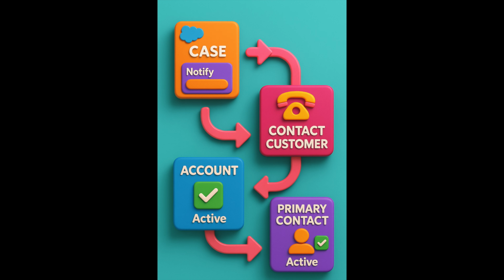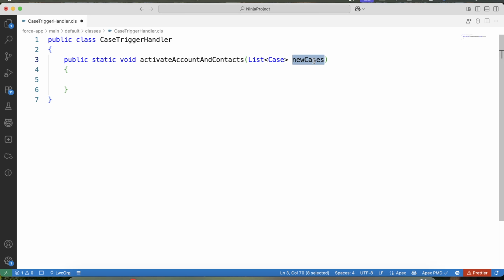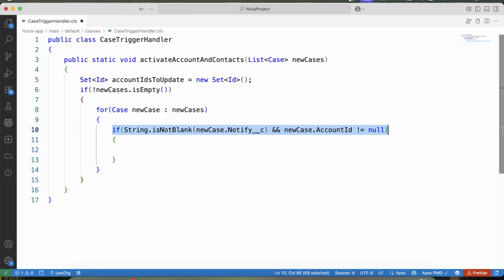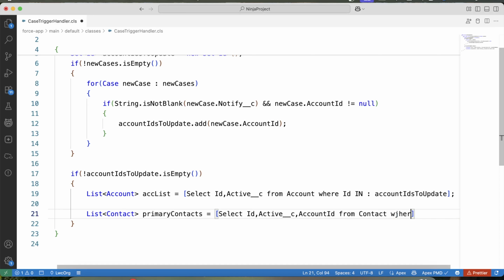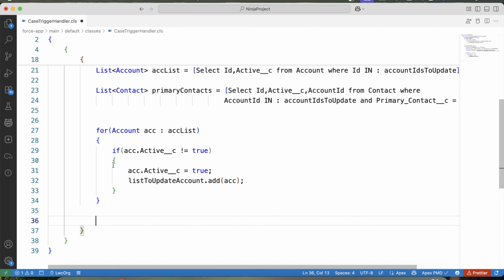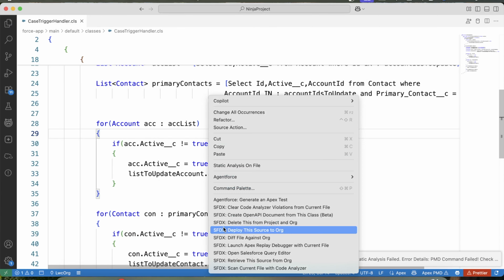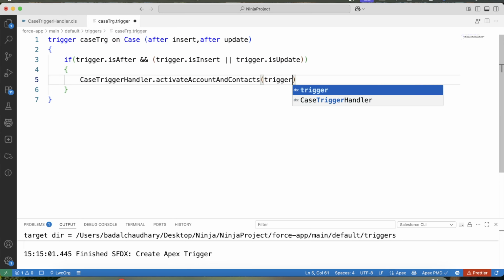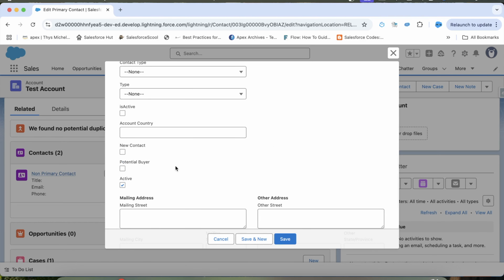Apex Triggers - 79 (HCL Interview Scenario)